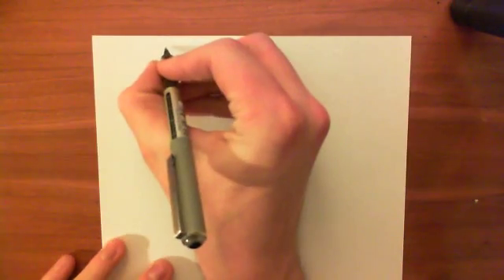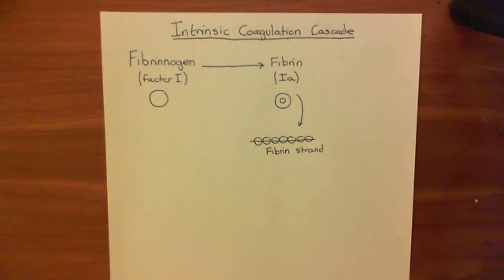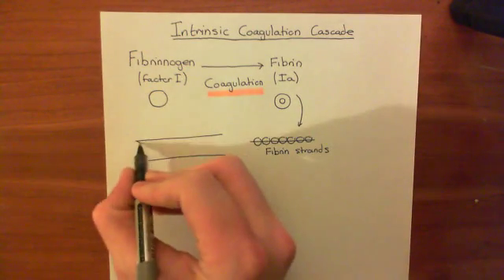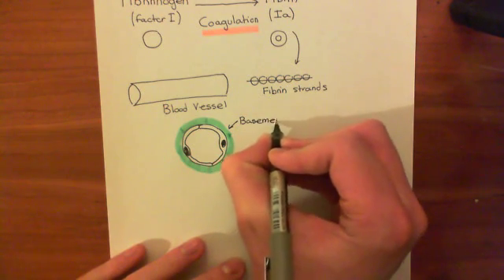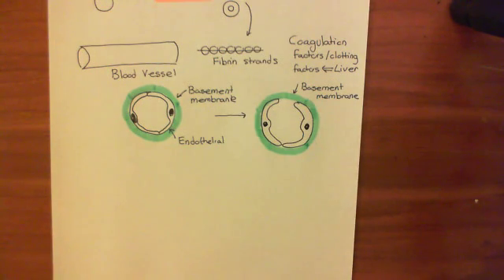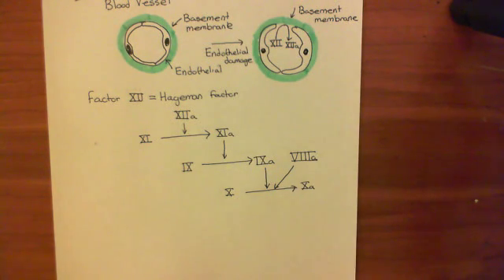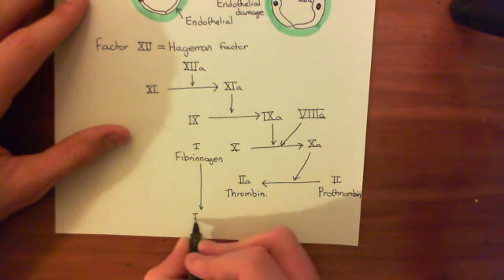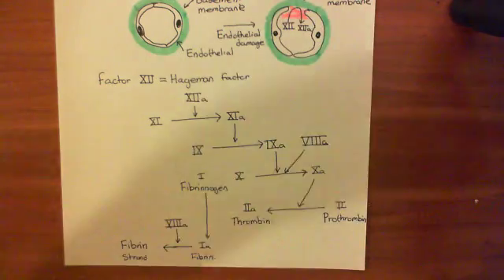The Intrinsic Coagulation Cascade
In this video we discuss the intrinsic coagulation cascade.